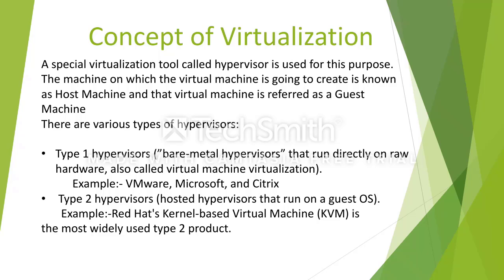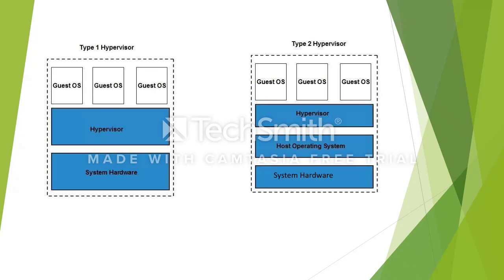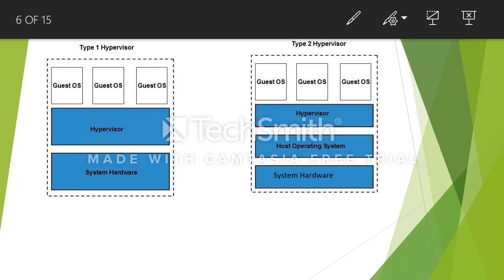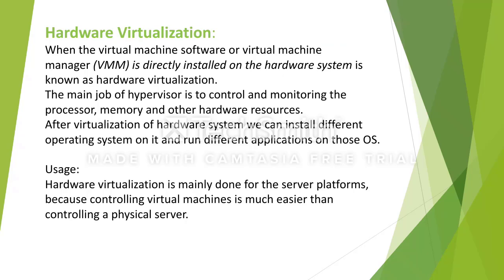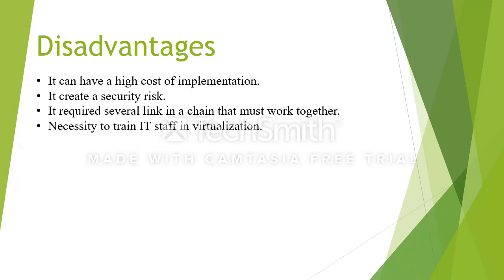Virtualization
it is the part of my collage assignmnet